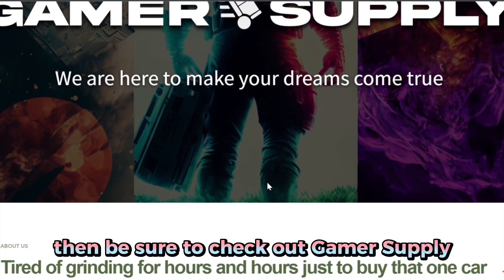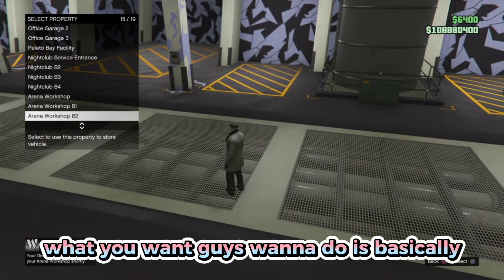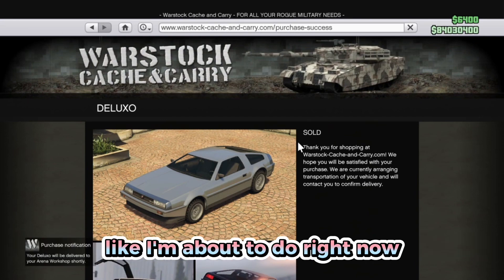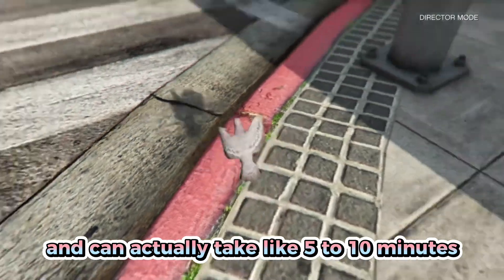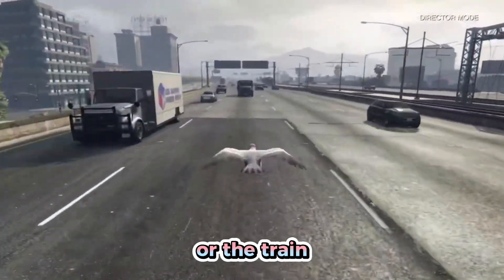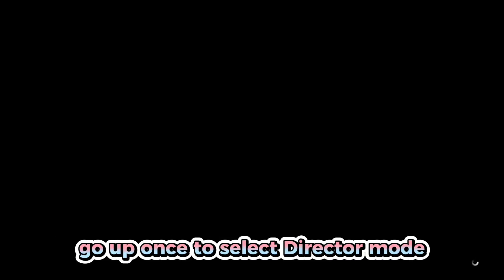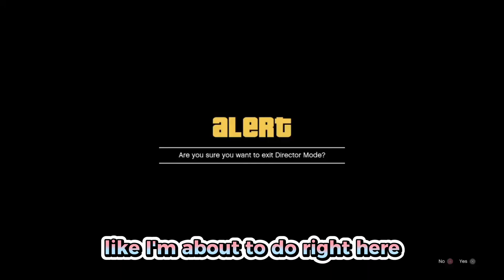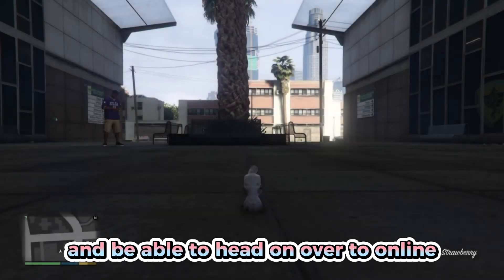*NEW* WORKAROUND TO SOLO FROZEN MONEY GLITCH GTA 5 ONLINE! (Still Working) *Easy & Simple*